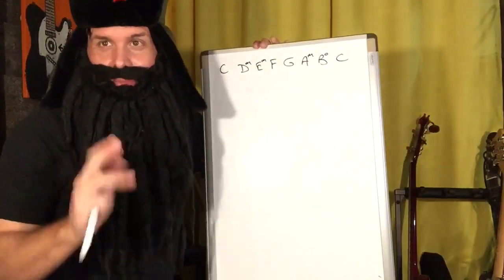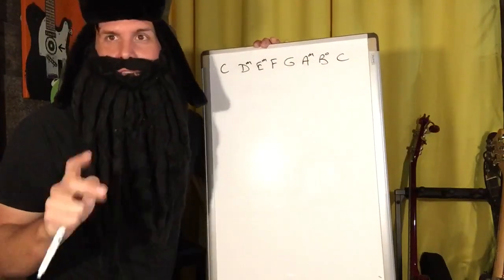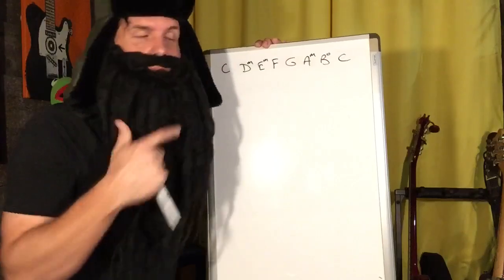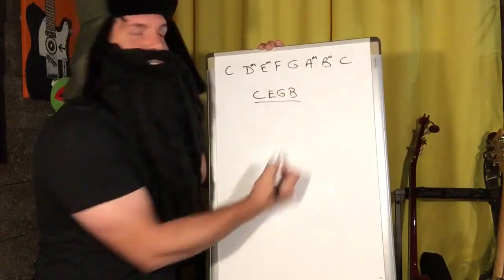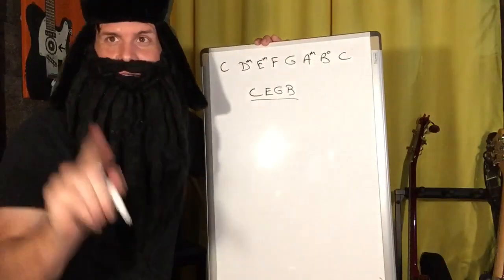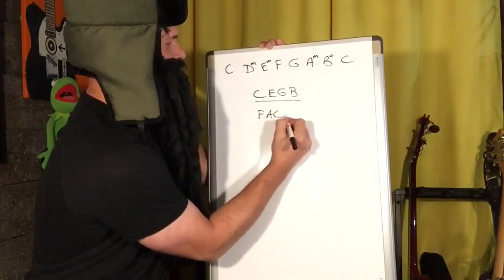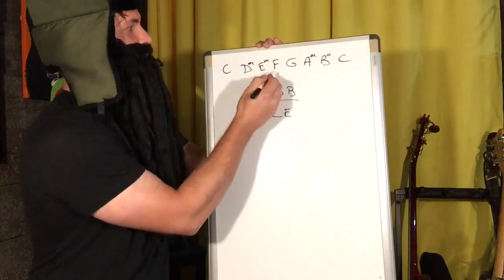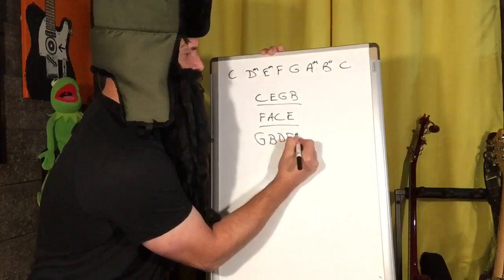Let's Learn Music Theory! The Magnificent Major 7 Chord...